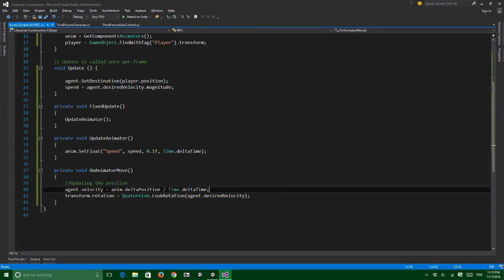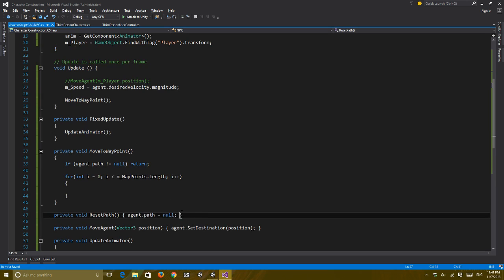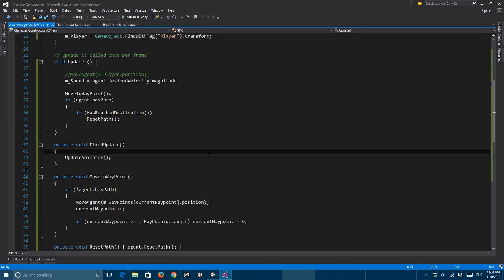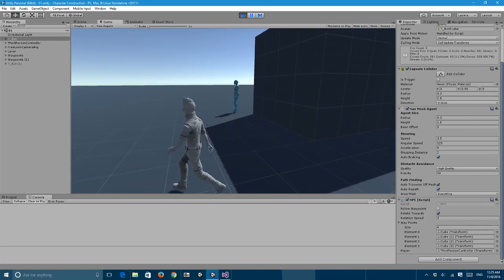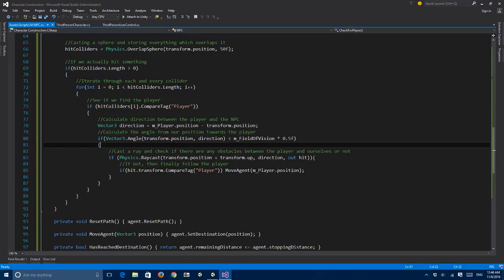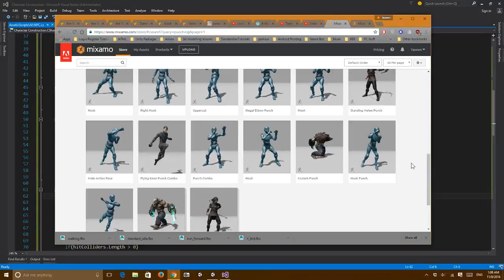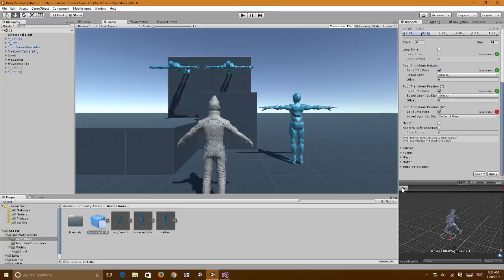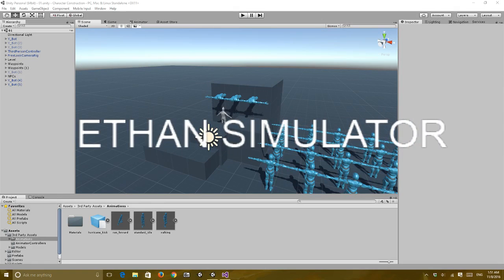Live Third Person Character Development - Unity 5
Starting off a third person character system from scratch. Maybe giving it some "parkour" functionality and yea, that's about it. Nothing special so, also apologies if the stream lags real bad, my internet connection is one of the worst out there.

Things got a bit out of hand after the "2 hours" mark so watch that if you'd like. The rest of is just me programming and explaining a bit as I design some of the AI related mechanics (including sight).

My Rig:
╔►CPU: Intel Core i5 4460 @ 3.2GHz
╠►GPU: MSI 4G Gaming GTX 970 4GB
╠►OS: Windows 10 Home 64 bit
╠►RAM: Corsair Vengeance DDR3 1866MHZ 2x8GB
╚►Motherboard: Asus H97M-E